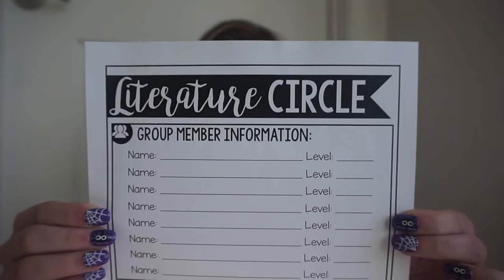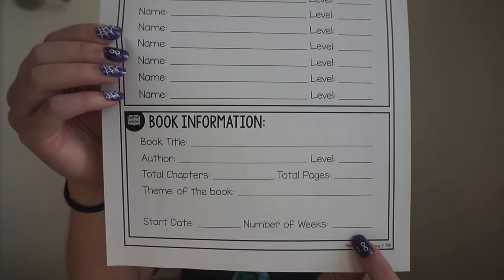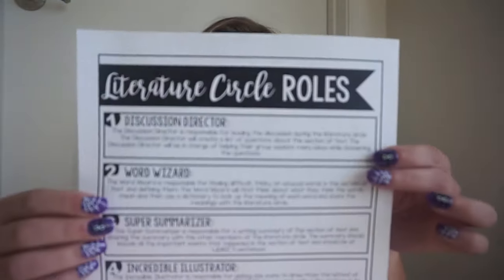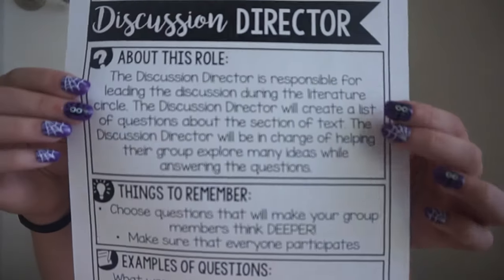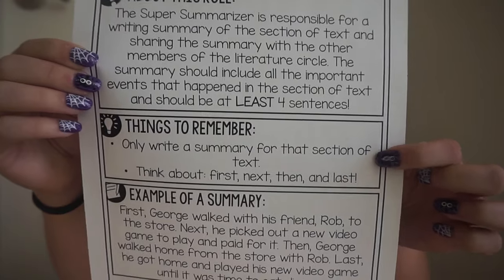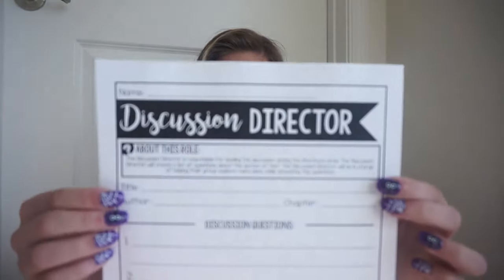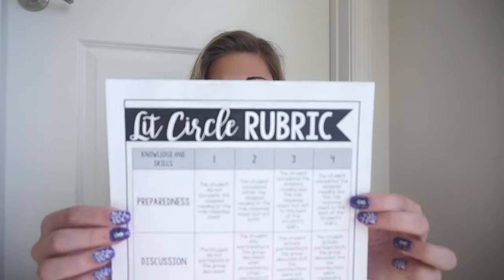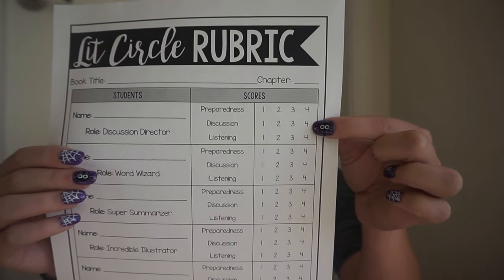Literature Circle Binder | That Teacher Life Ep 13